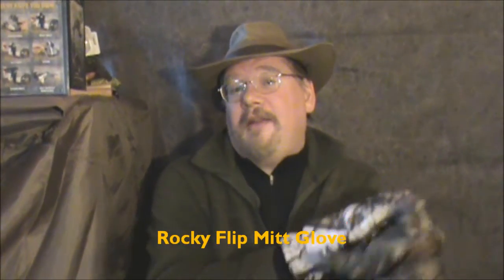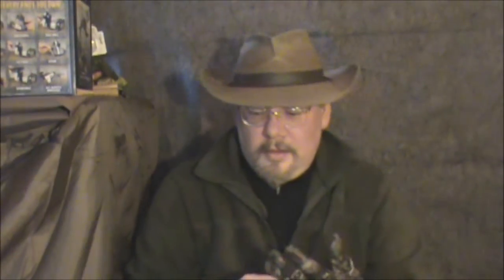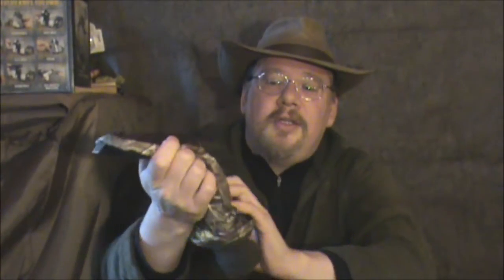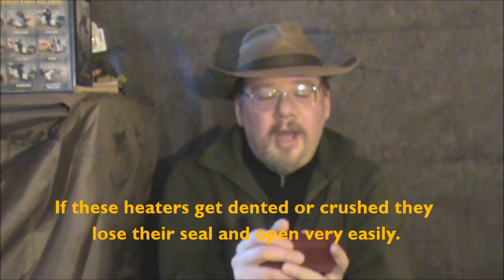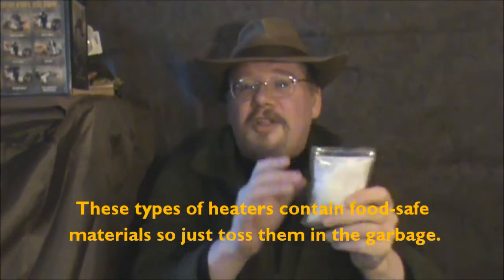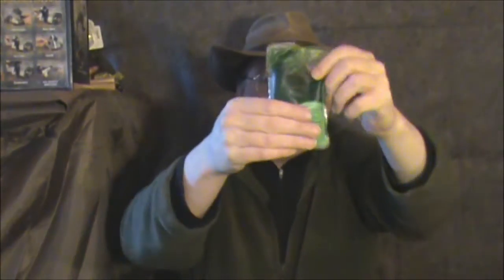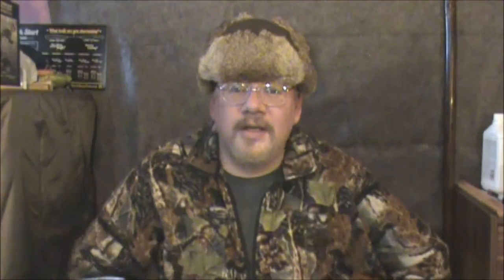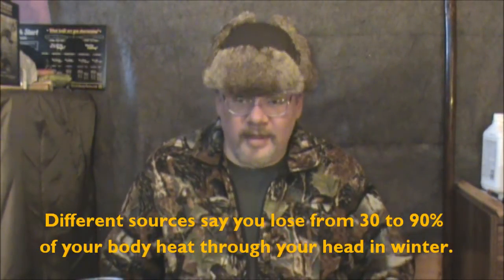Beat The Frostbite! Keeping Your Hands Warm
Hands and feet freeze very easily in winter, and if that happens it could be game over for you. Here are some of the types of hand warmers and hand coverings I like to use in extreme cold.